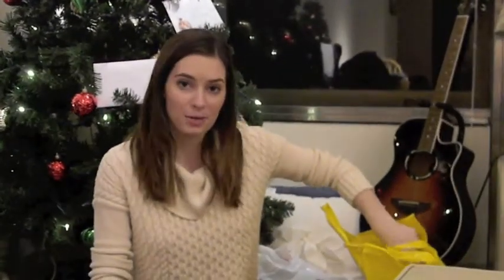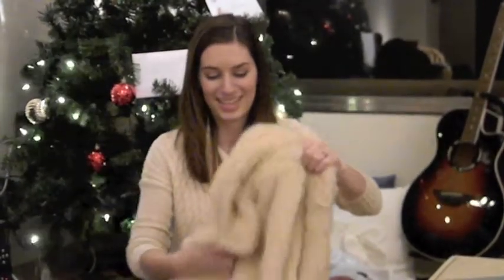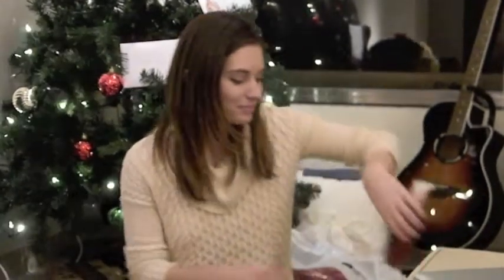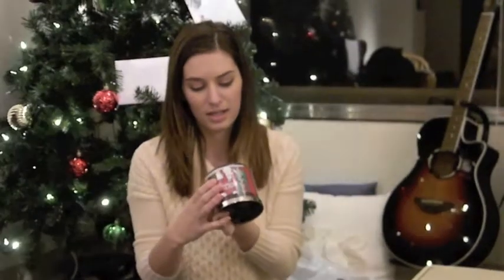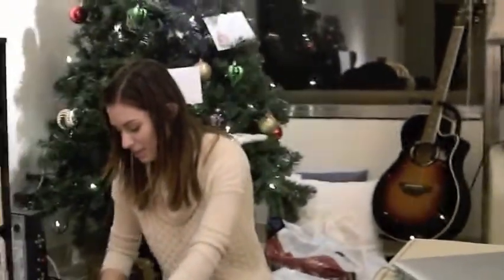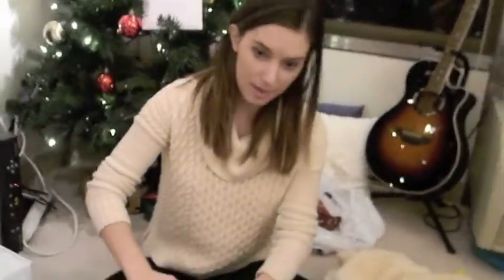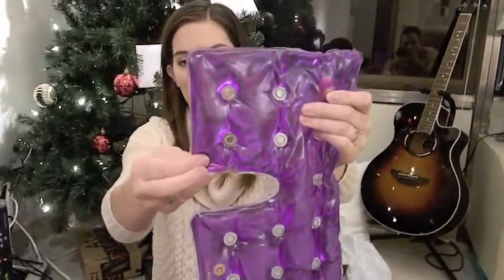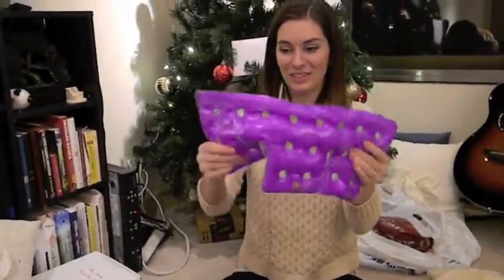Vlogmas 2014 Day 18: Mini Haul Continued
My haul from last night continued! Enjoy!